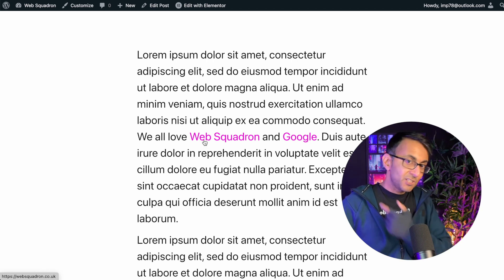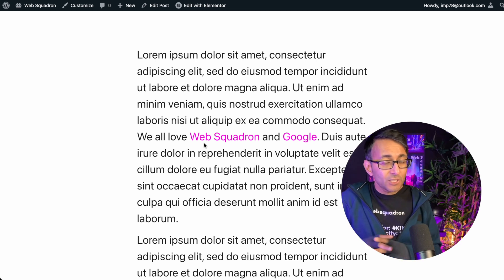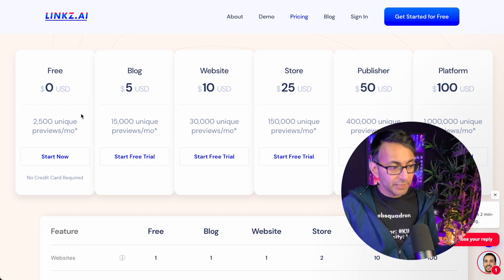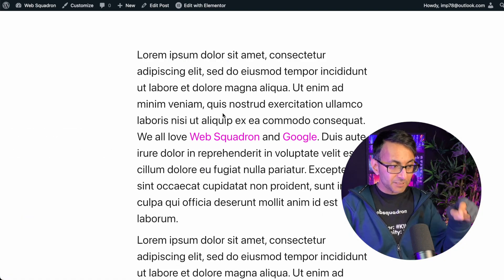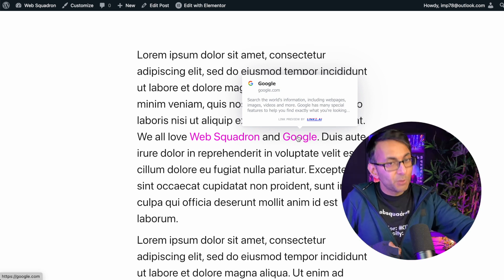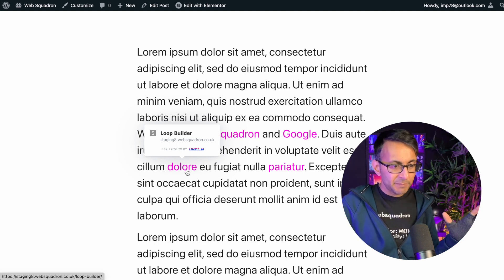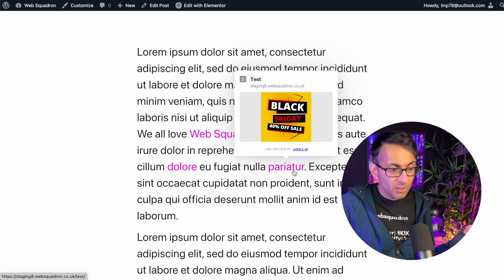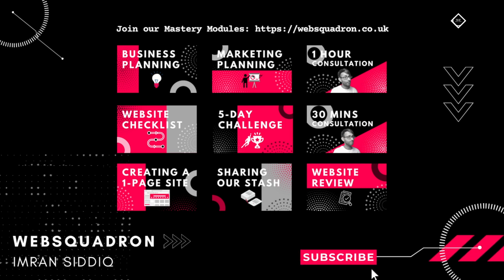Hyperlink Preview Plugin for Links - Linkz.AI - Free Plugin - Wordpress Tutorial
Linkz.AI is a FREE Plugin that add a Preview of any External and Internal Links on your Wordpress Post or Page.